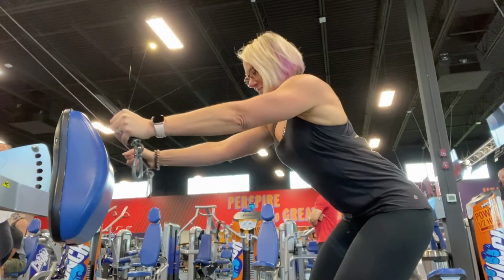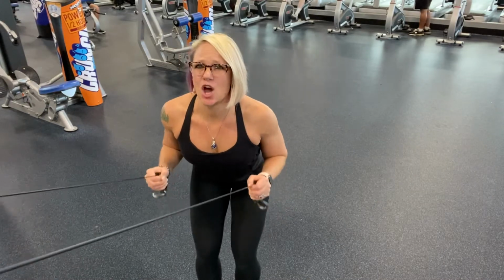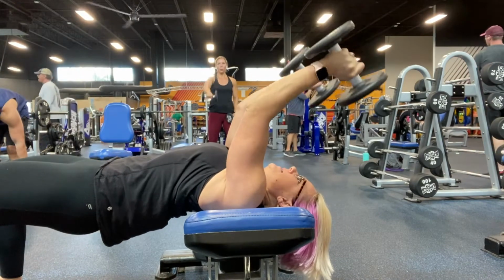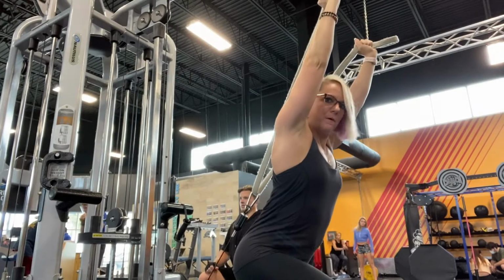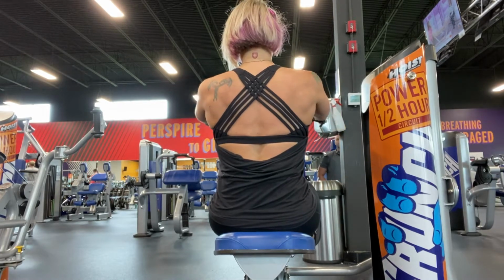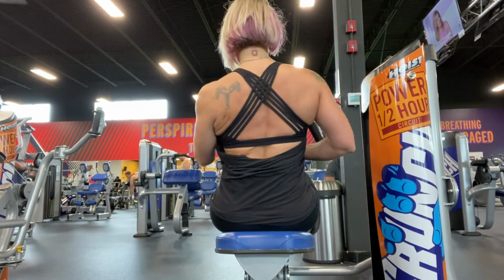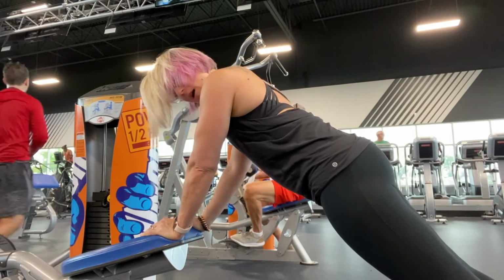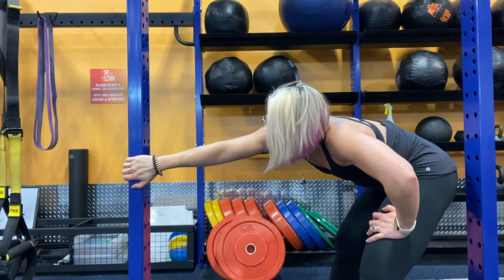BURN BUILD TONE SCULPT-- Back and Tricep Plus 3 Stretches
Please check out the link below for the upper body warm up to complete before you work your back and triceps.

Beginner Exerciser:
1 Set of all exercises with 15-20 Repetitions of each
No rest between supersets.
No more than 1 min rest after each set

Average Exerciser:
2-3 Sets of each exercise, or pick and choose depending on your knowledge.
1st set High repetitions of 15-20
2nd set 12-15 repetitions
3rd set 8-10 repetitions

Advanced Exerciser:
4 Sets of each exercise.
1st Set 15-20 repetitions
2nd Set 12-15 repetitions
3rd Set 8-10 repetitions
4th Set 8 repetitions